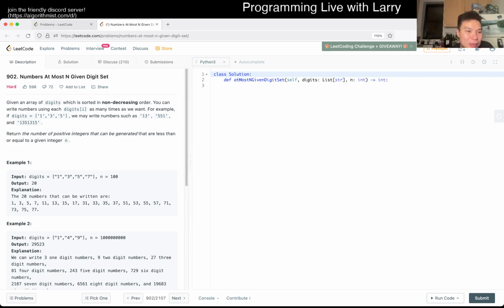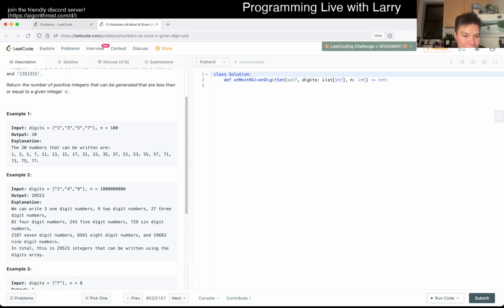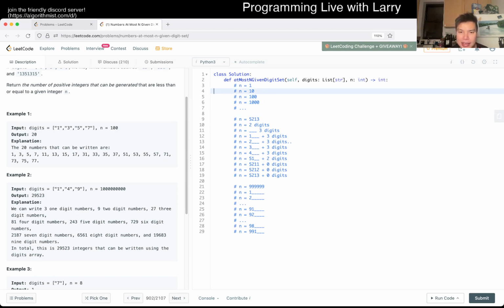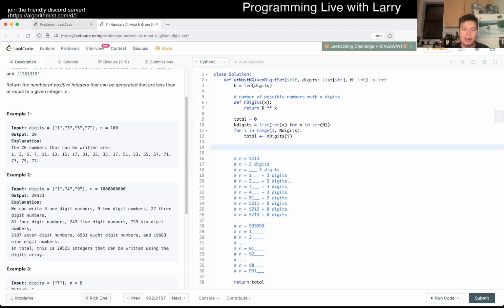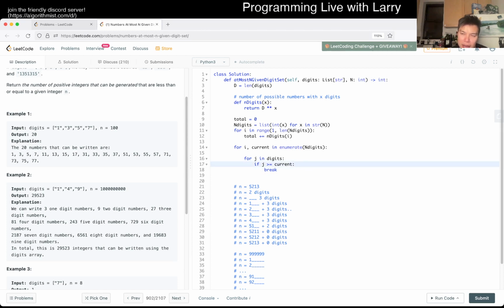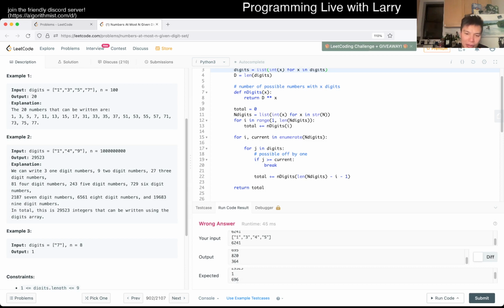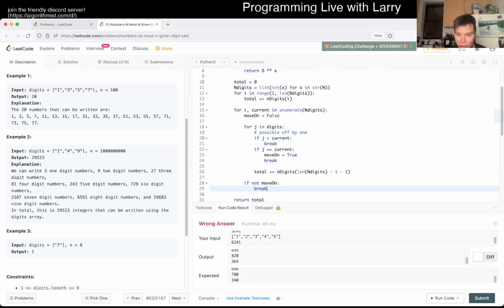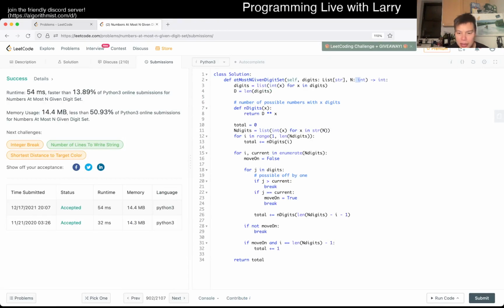Daily Leetcode #627: Dec 18, 2021 - 902. Numbers At Most N Given Digit Set